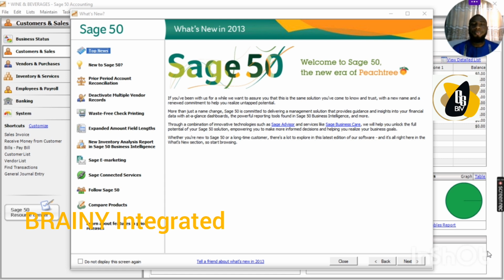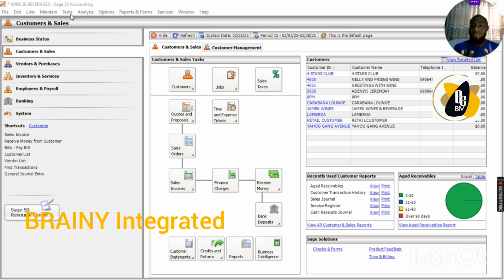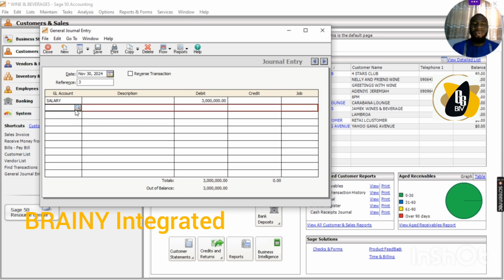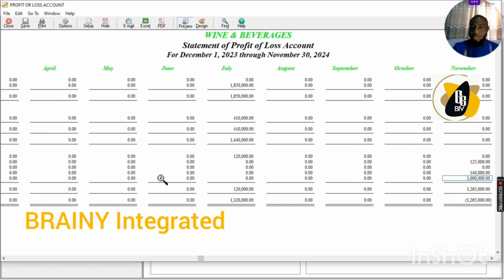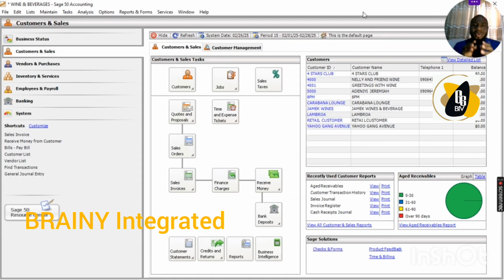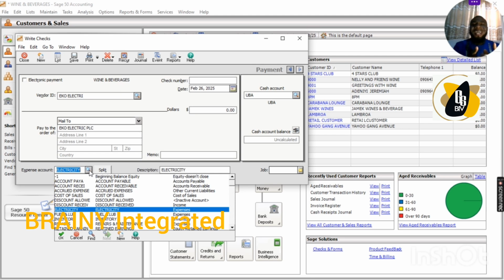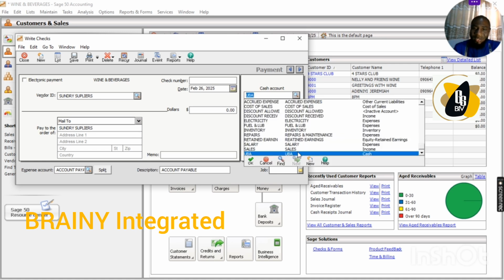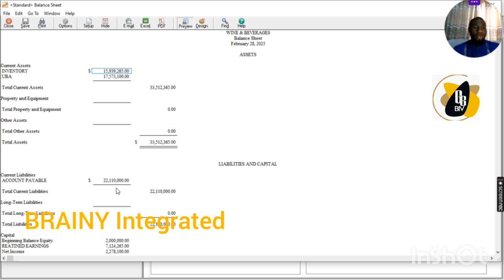HOW TO RECORD ACCRUED EXPENSES in Accounting PART 2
HOW TO RECORD ACCRUED EXPENSES IN THE BOOKS OF ACCOUNT